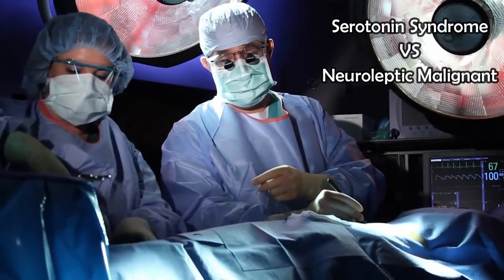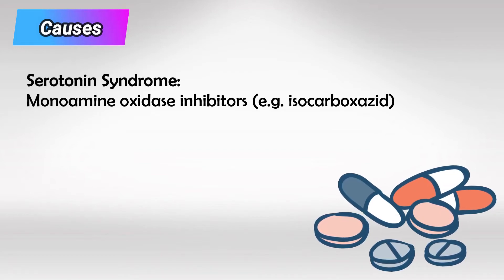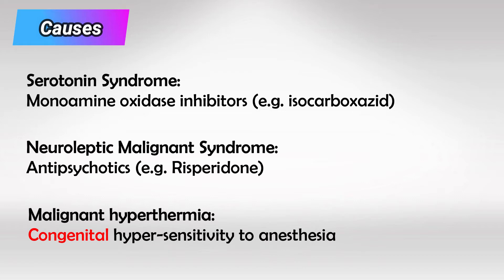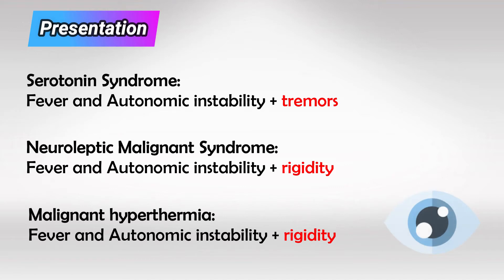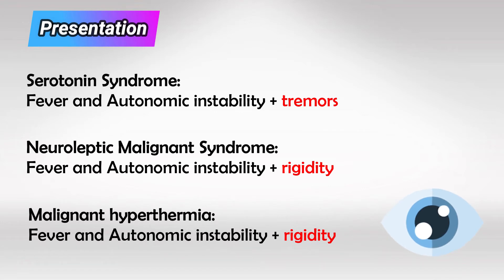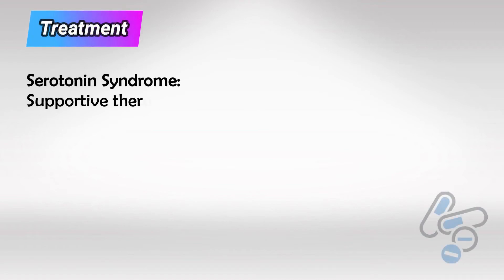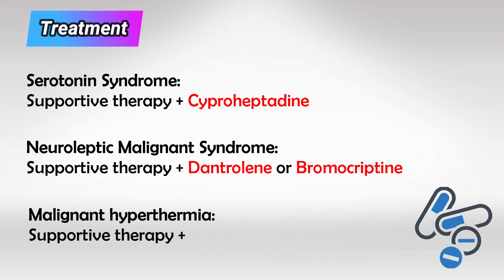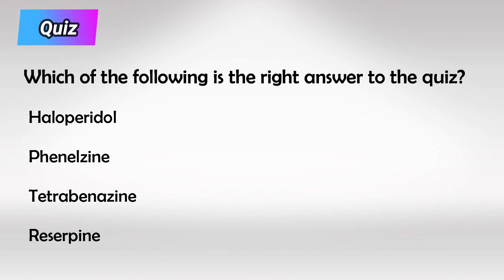Serotonin Syndrome vs. Neuroleptic Malignant Syndrome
Serotonin Syndrome and Neuroleptic Malignant Syndrome (NMS) are two distinct medical conditions that can occur due to the use of certain medications, particularly those that affect the central nervous system. While they share some similarities, they have different underlying causes, symptoms, and treatment approaches.

Serotonin Syndrome:
Serotonin syndrome is a potentially life-threatening condition that occurs when there is an excessive accumulation of serotonin in the body. Serotonin is a neurotransmitter that plays a crucial role in regulating mood, sleep, appetite, and other physiological functions. This syndrome typically arises from the use of medications that increase serotonin levels, such as selective serotonin reuptake inhibitors (SSRIs), serotonin-norepinephrine reuptake inhibitors (SNRIs), certain pain medications, and some recreational drugs.

Causes and Triggers of Serotonin Syndrome:
- Taking multiple medications that affect serotonin levels simultaneously.
- Rapid dose escalation of serotonin-increasing medications.
- Interaction between medications that raise serotonin levels.
- Overdose of medications that affect serotonin levels.

Symptoms of Serotonin Syndrome:
- Agitation and restlessness.
- Confusion and disorientation.
- Rapid heart rate (tachycardia) and high blood pressure.
- Dilated pupils (mydriasis).
- Muscle rigidity and tremors.
- Elevated body temperature (hyperthermia).
- Sweating and shivering.
- Diarrhea and gastrointestinal symptoms.
- In severe cases, seizures and even coma.

Treatment of Serotonin Syndrome:
The primary treatment for serotonin syndrome involves discontinuing the medications causing the condition and providing supportive care. In severe cases, hospitalization might be necessary, and medications such as benzodiazepines can be used to control agitation, muscle rigidity, and seizures. Cooling measures may be used for hyperthermia.

Neuroleptic Malignant Syndrome (NMS):
NMS is a rare but potentially life-threatening condition that is associated with the use of neuroleptic medications, also known as antipsychotic medications. These medications are commonly used to treat conditions like schizophrenia, bipolar disorder, and severe agitation. NMS is characterized by muscle rigidity, high fever, and autonomic dysfunction.

Causes and Triggers of NMS:
- Use of antipsychotic medications, especially the older typical antipsychotics.
- Rapid dose escalation or high doses of these medications.
- Sudden discontinuation of these medications.
- Dehydration or heat exposure.

Symptoms of Neuroleptic Malignant Syndrome:
- Severe muscle rigidity and stiffness.
- High fever (hyperthermia).
- Autonomic dysregulation: changes in blood pressure, heart rate, and sweating.
- Altered mental status, confusion, and delirium.
- Tremors and other movement abnormalities.
- Diaphoresis (excessive sweating).

Treatment of Neuroleptic Malignant Syndrome:
The primary treatment for NMS involves discontinuing the causative medication and providing supportive care. In severe cases, hospitalization is required, and interventions such as cooling measures, intravenous fluids, and medications to control muscle rigidity and fever can be administered.

In summary, while both Serotonin Syndrome and Neuroleptic Malignant Syndrome can result from medication use and share some similar symptoms, they have distinct underlying causes and treatment approaches. If you suspect someone is experiencing symptoms of either syndrome, it's crucial to seek medical attention promptly, as both conditions can be life-threatening if not properly managed.